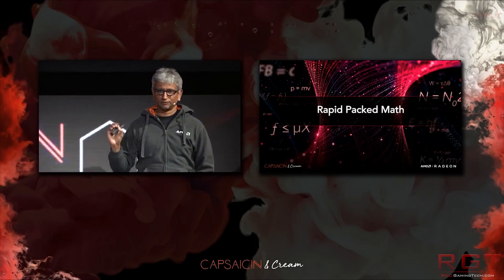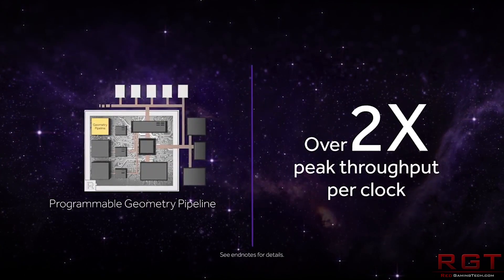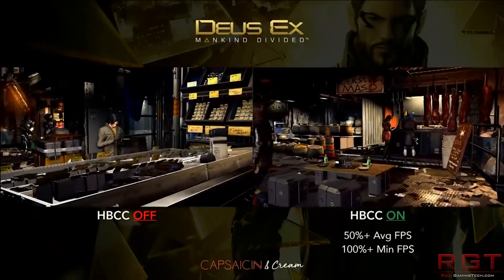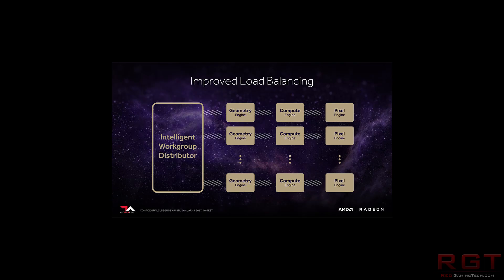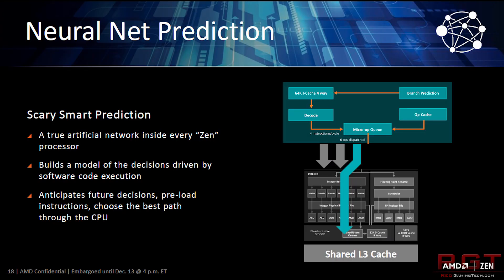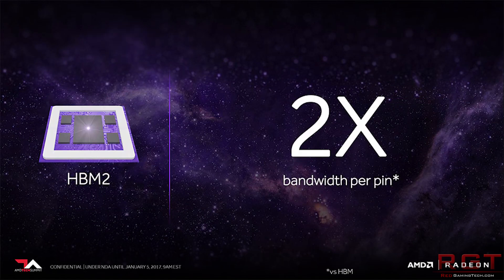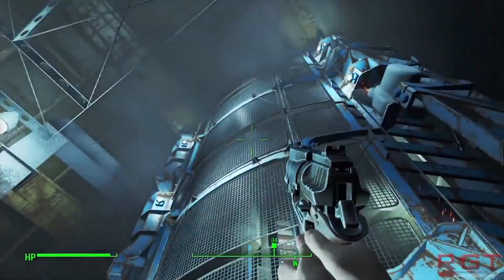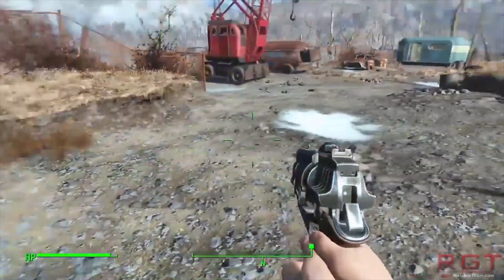AMD Vega Teaser Leaks Online | It's Got a Heart & a Brain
While we learned a few things about AMD's Vega at the recent Capsaicin and Cream event, there is a lot we do not know about he new GPU. And now, we have a teaser for it.